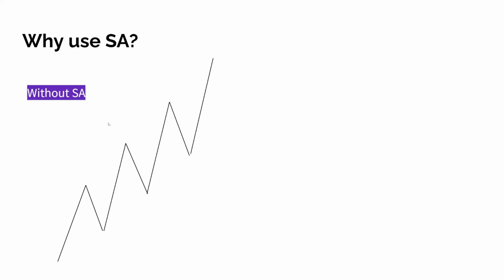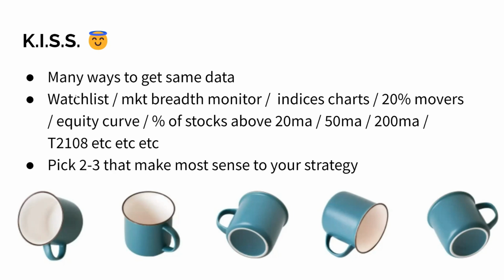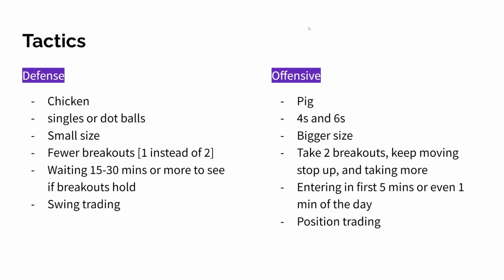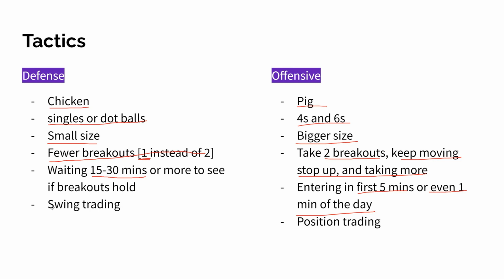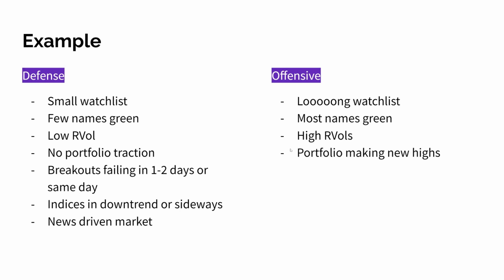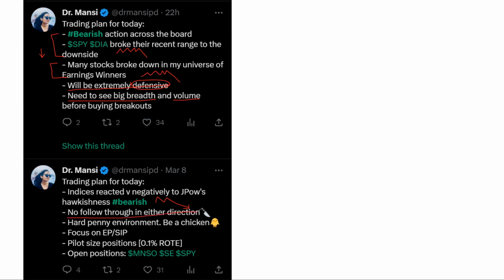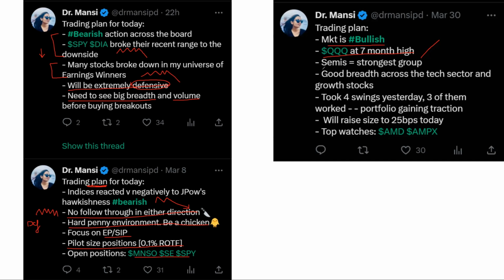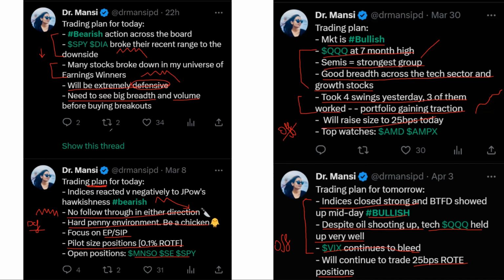How I practice Situational Awareness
- What is SA?
- Why use SA?
- How I use SA?
- How I make my trading plan for the next day based on SA
- My 2 tactics
- Examples of my daily SA

Comments/feedback/questions? Post them below 👇

- How I set up my charts and scans
- How I became a full time trader